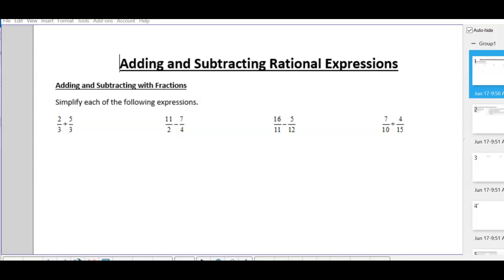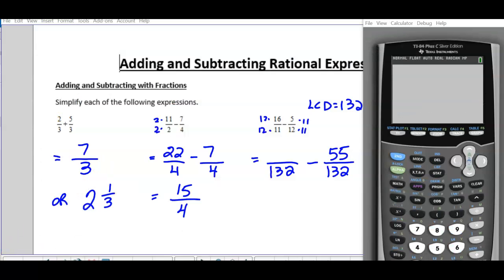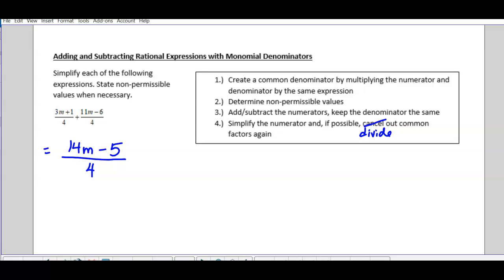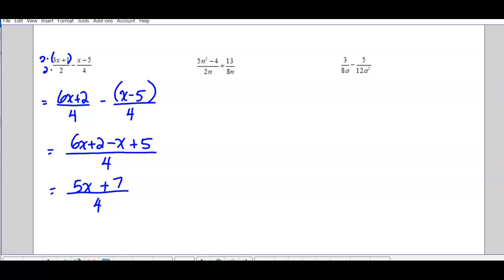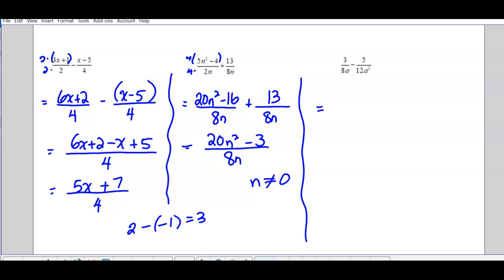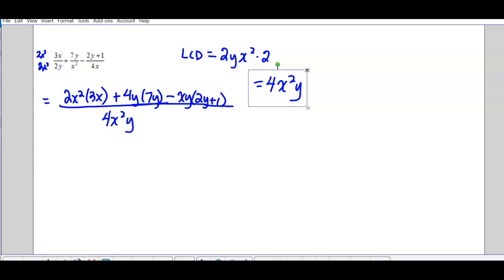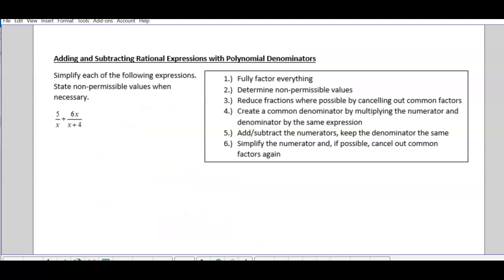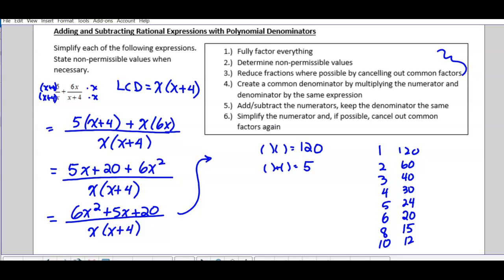331 Adding and Subtracting Rational Expressions - part 1